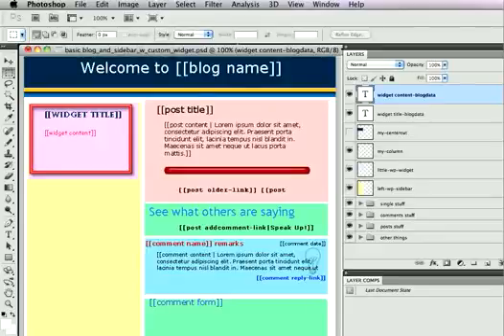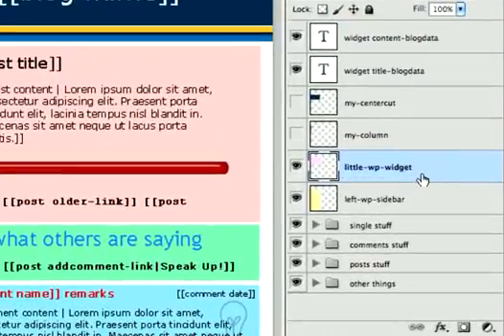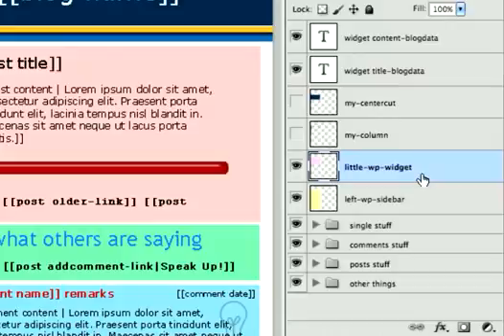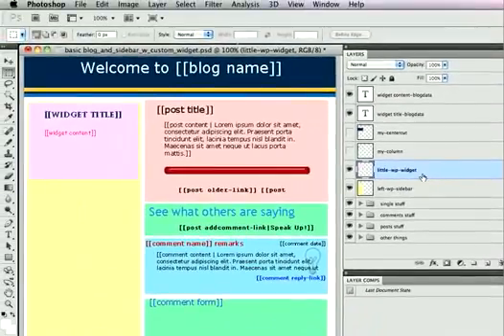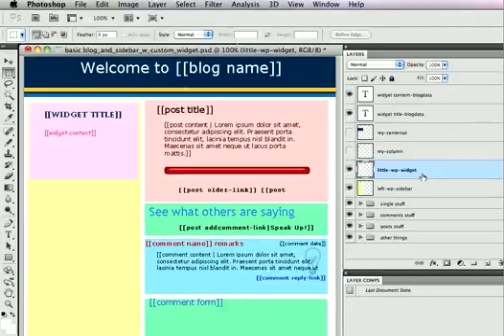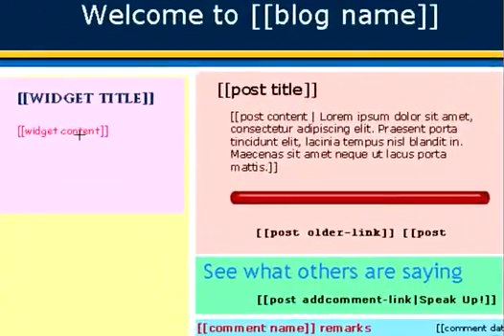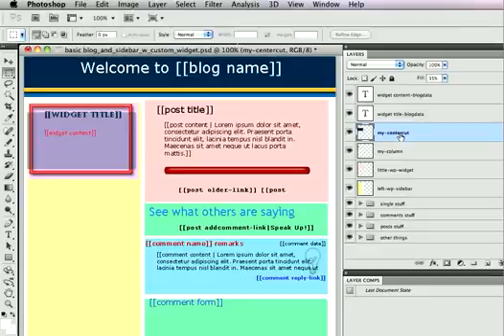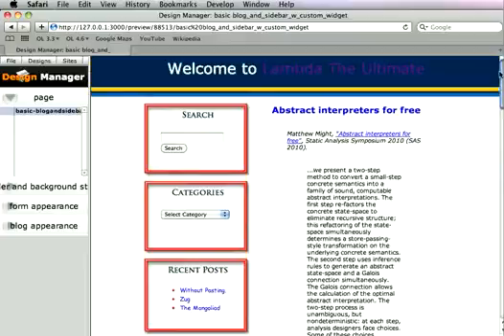Widgets for Sidebar